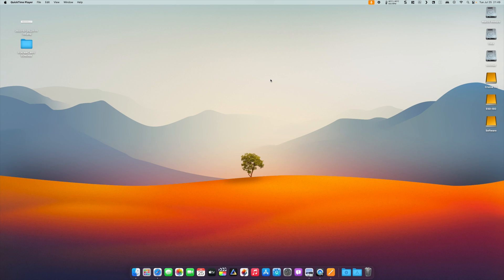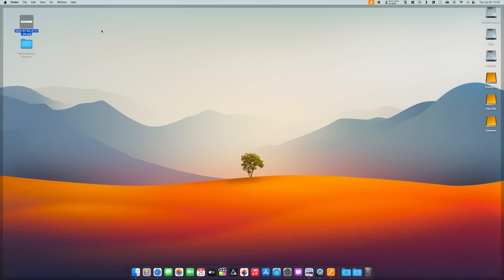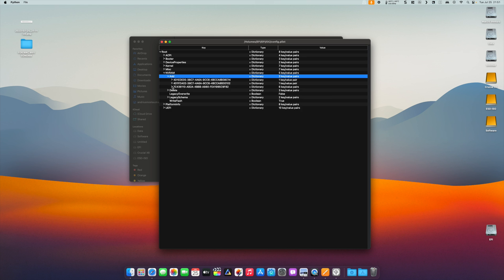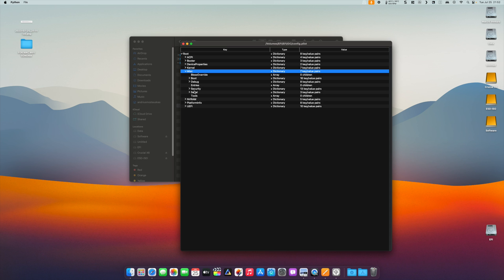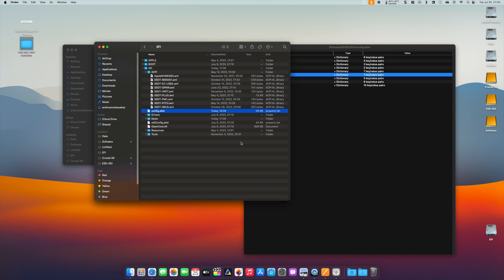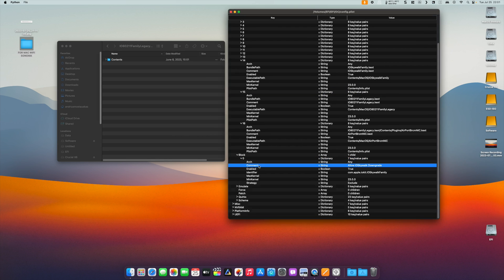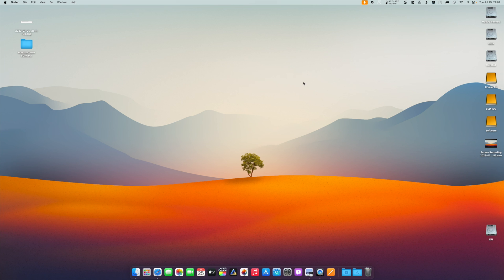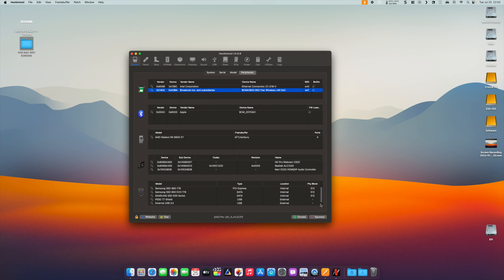Hackintosh tutorial - Broadcom/Fenvi WIFI on MacOS Sonoma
Hi All,
In this video I will show you how to enable your existing Broadcom/Fenvi ( Broadcom BCM94350, BCM94360, BCM43602, BCM94331, BCM943224) chips on MacOS Sonoma since we lost support starting with Sonoma Betas.
All this wouldn't be possible without Opencore patcher devs and community.

I have zipped the files I used in the video so you can download all of them from 1 place